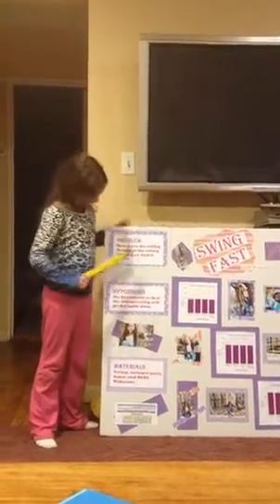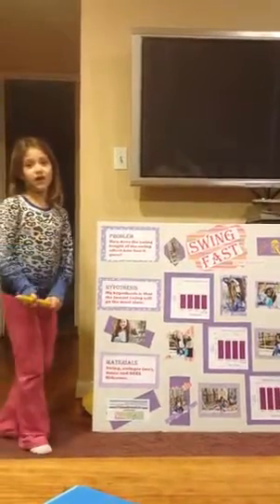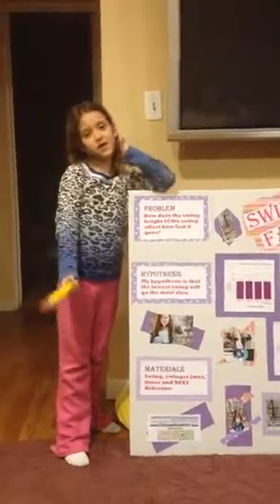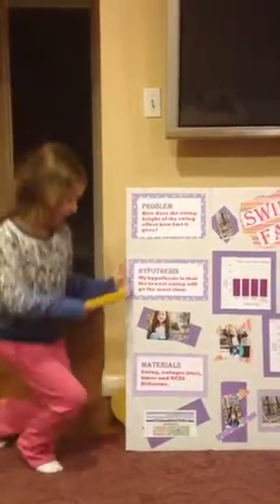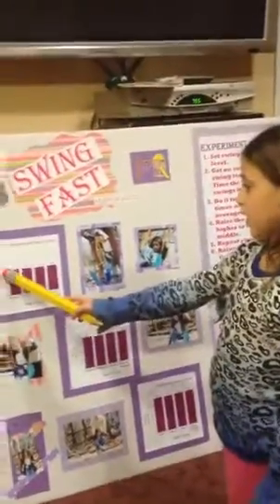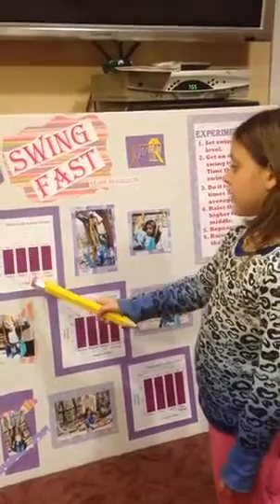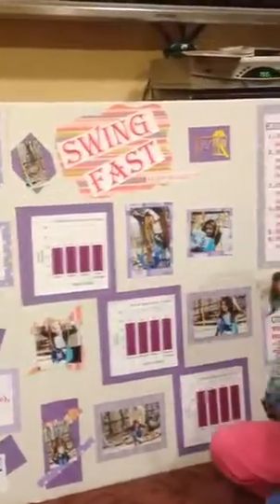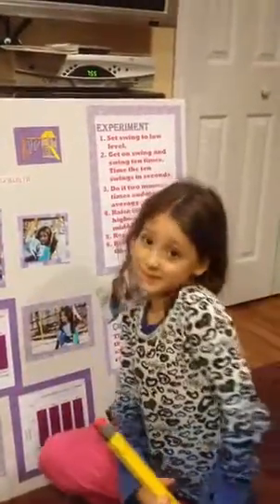Leigh science fair swinging - Computer.m4v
This is Leigh presenting her science fair experiment to mom, dad, and her brothers for the first time. She did this for her 1st grade science fair, lets see how she does.